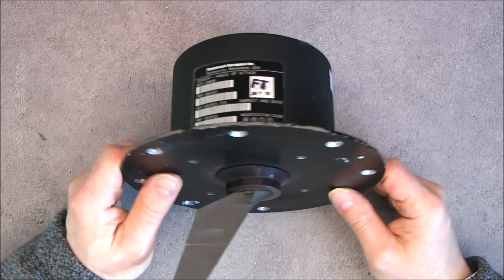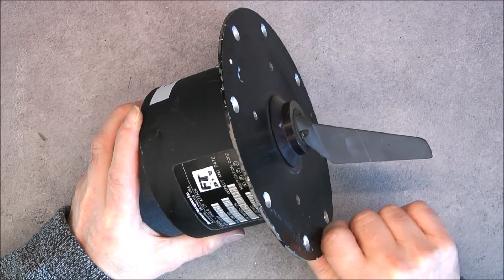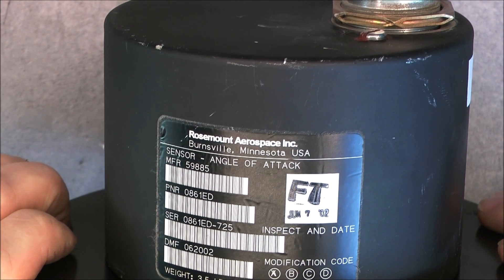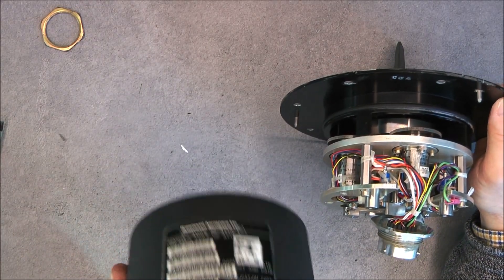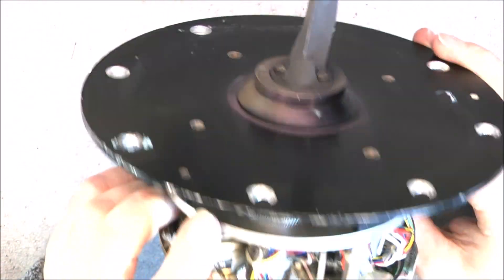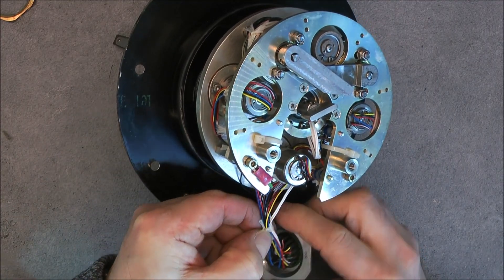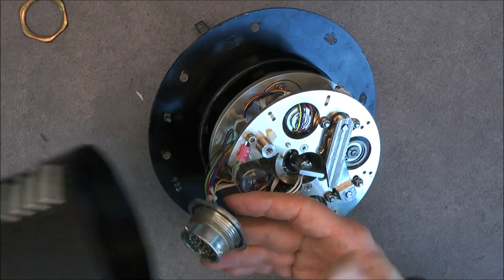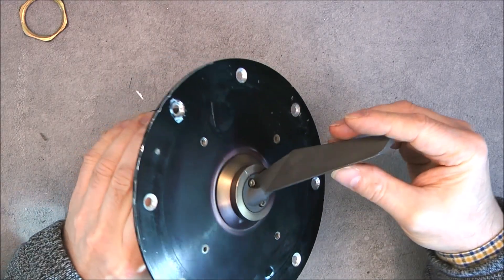Rosemount Aerospace 0861ED AOA sensor teardown